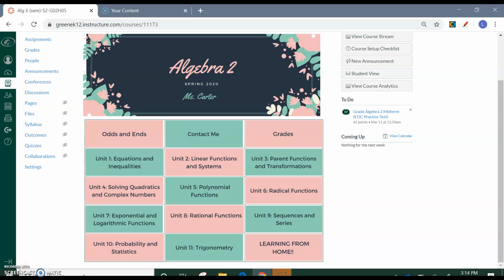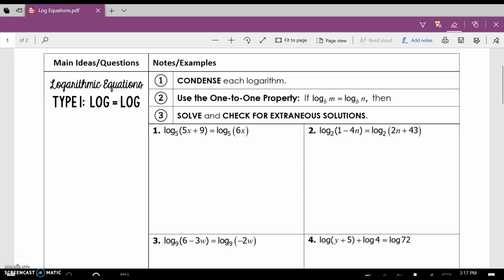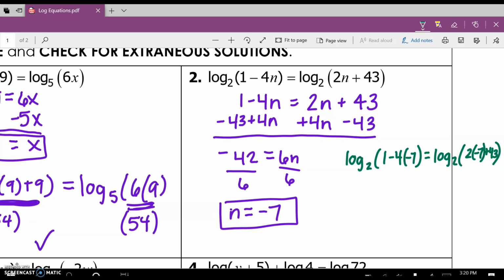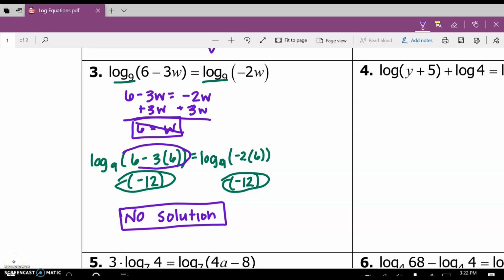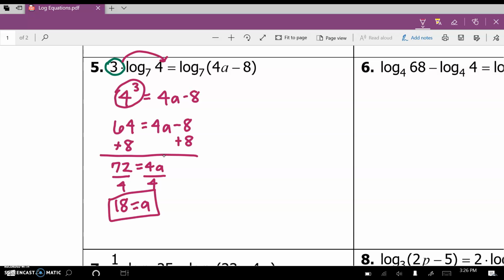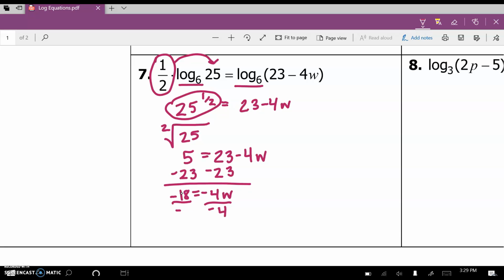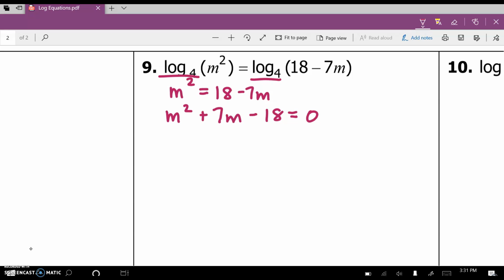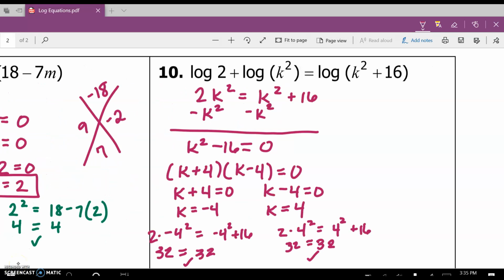Logarithmic Equations Video #1